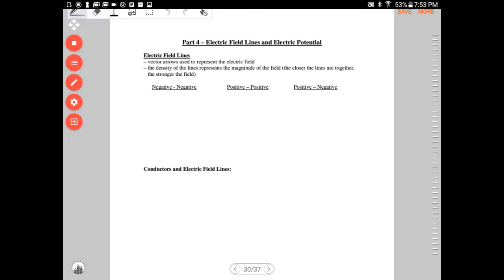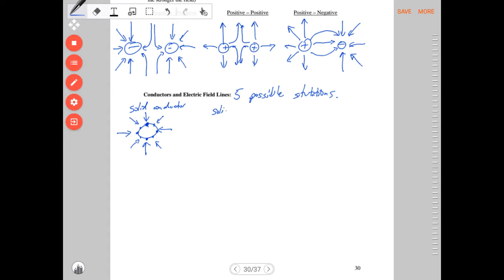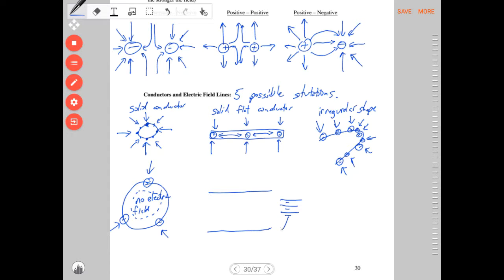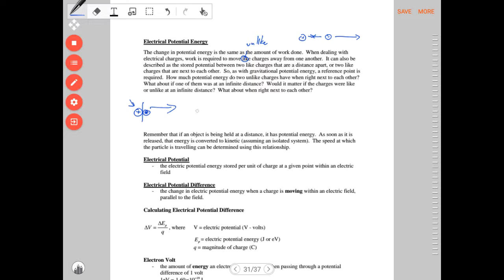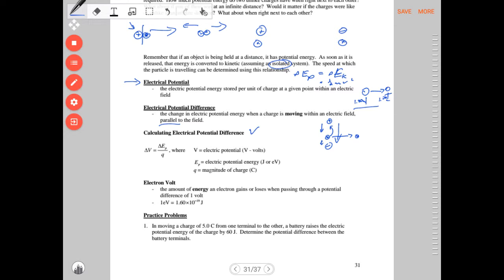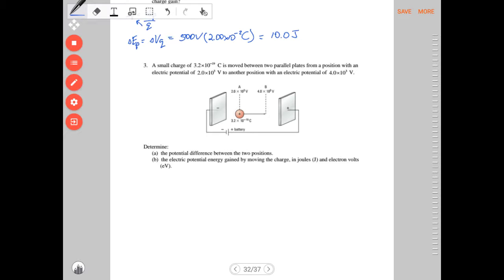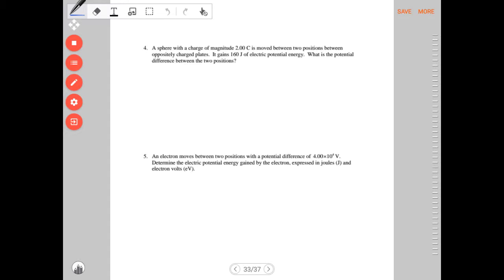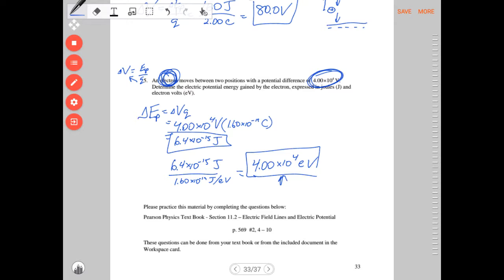U2S1C11 - Part 4